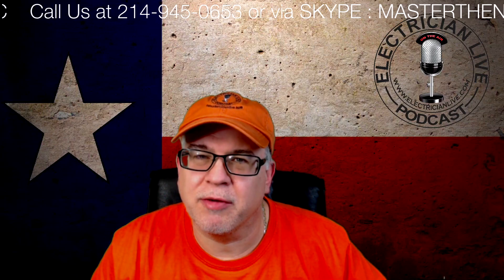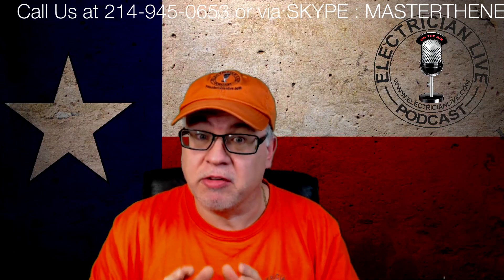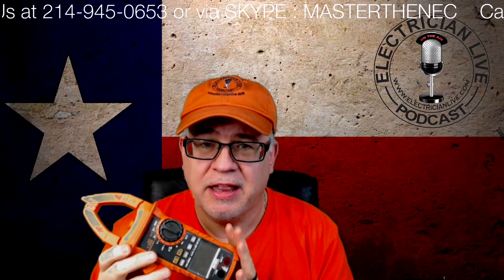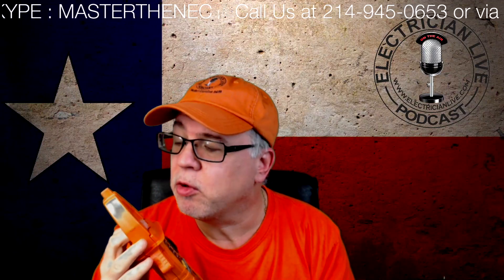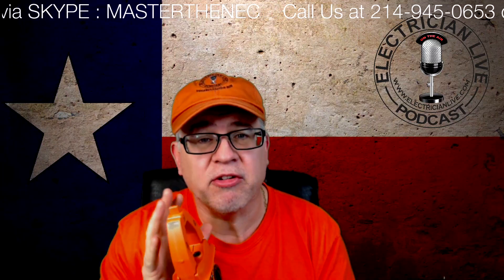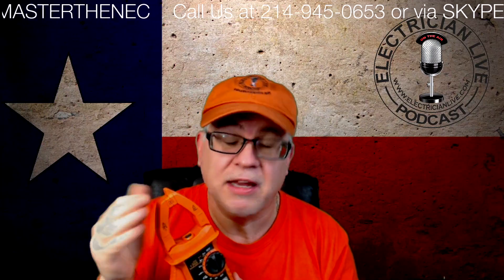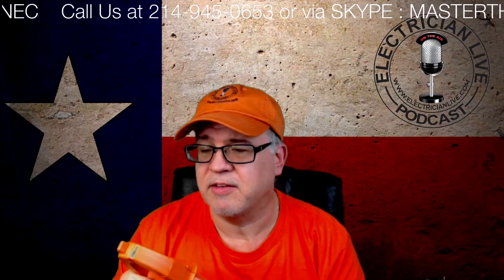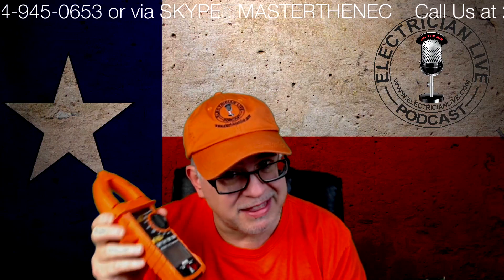AMES Instruments- CM1000A AC/DC Clamp On Meter Review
Listen as Paul Abernathy recommends a low-cost clamp-on AC/DC meter from AMES Instruments. If you are looking for a reliable replacement or just want to add another meter to your collection without breaking the bank check out the AMES CM1000A from Harbor Freight.

PS: LOVE MY THUMBS DOWN HATERS...LOL. KEEP YOUR $400.00 Meter. LOL